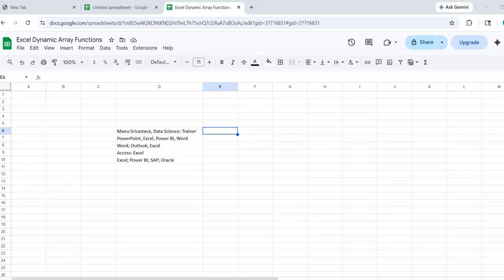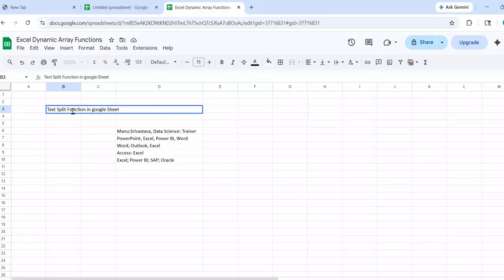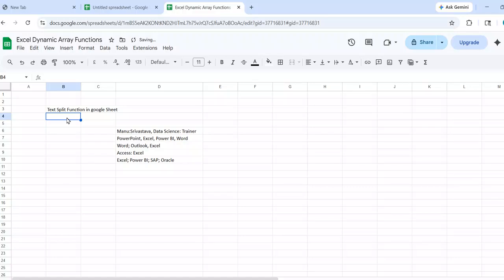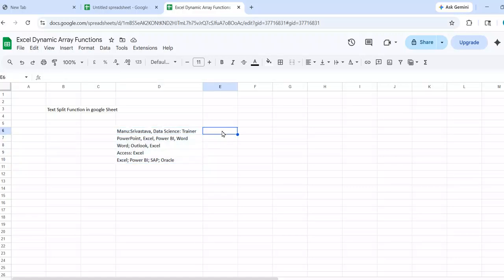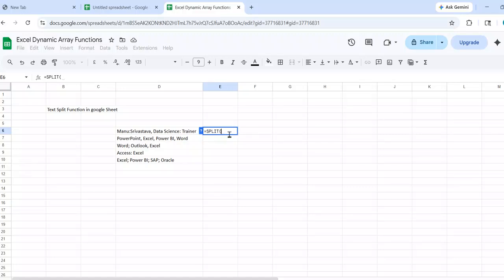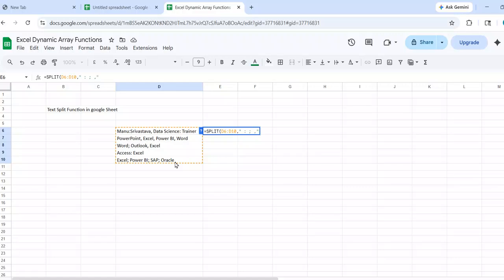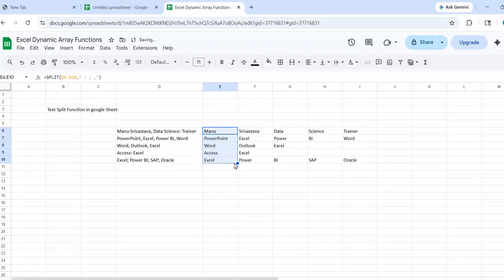Google Sheet Text Split Function🚀📉📈 Subscribe & Join the Fun! 📈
What You’ll Learn here:
📊 DATA
🤓🐍 Python | 🤖 AI | 📈 Analytics | 💡 Real Projects